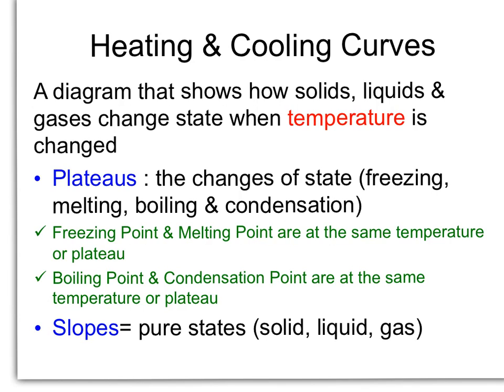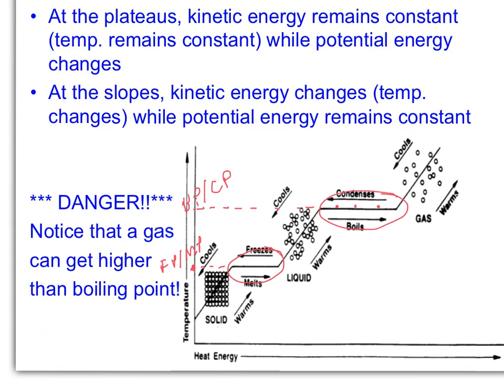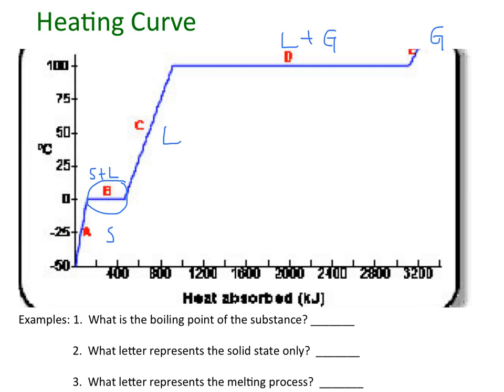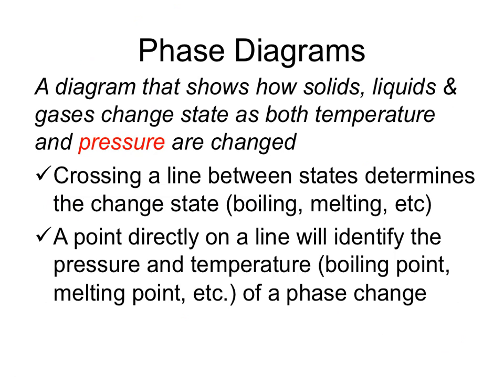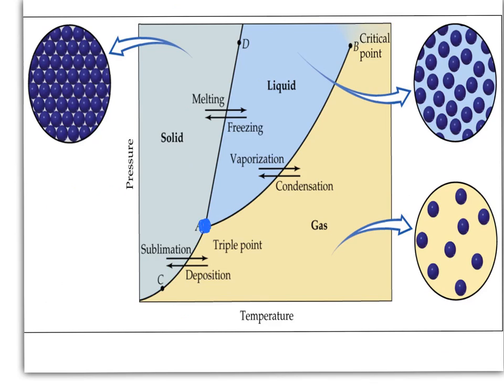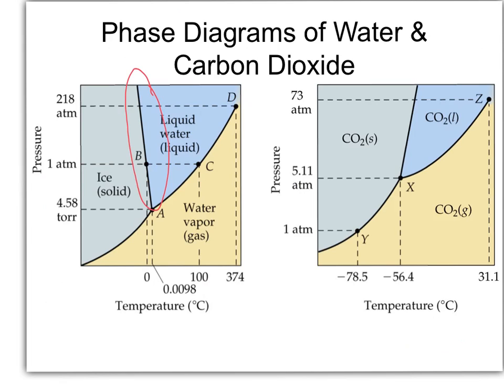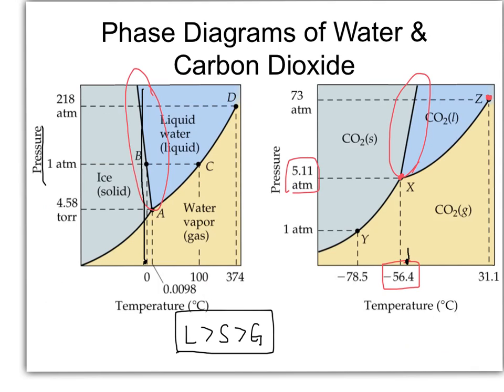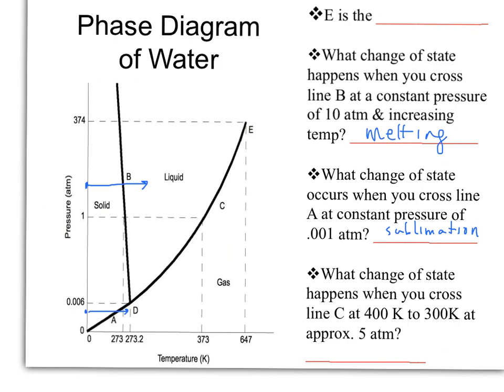3.1 heating curves&phase diagrams